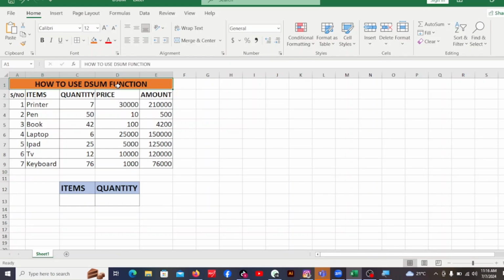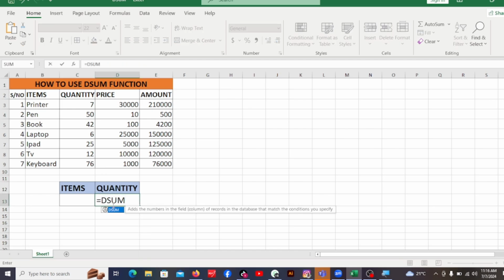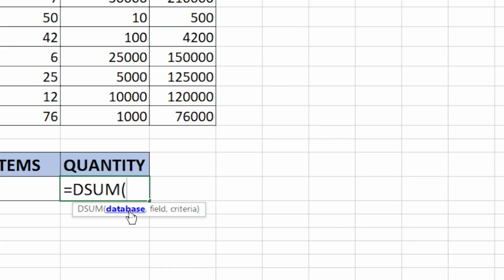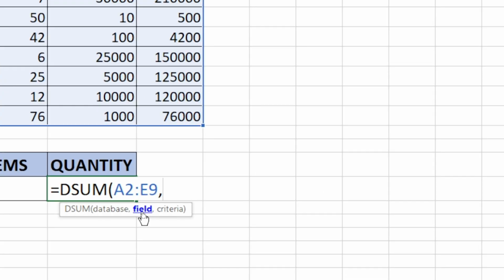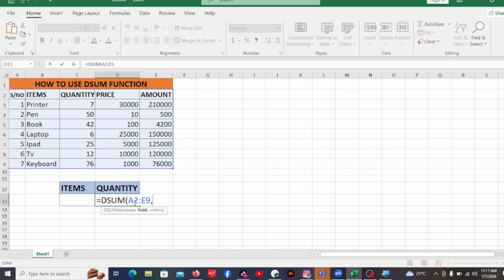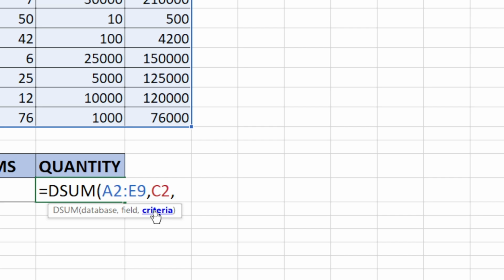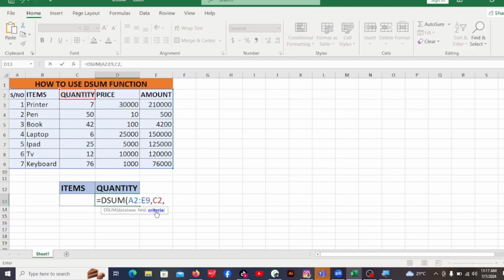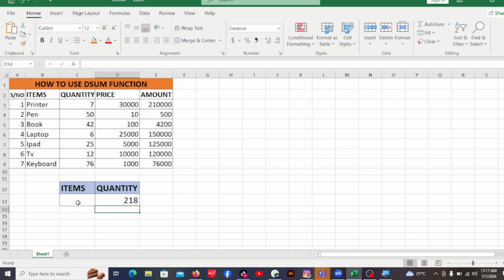HOW TO USE DSUM FUNCTION IN EXCEL#exceltutorial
database: A range of cells that make up the list or database. The range should include the column headers and all the rows of data.
field: Indicates which column in the database should be summed. You can either use the column number (1 for the first column, 2 for the second, etc.) or the column header enclosed in double quotes (e.g., "Sales").
criteria: A range of cells that contains the conditions you specify. Each column must have a label in the first row and the criteria are applied using AND logic.